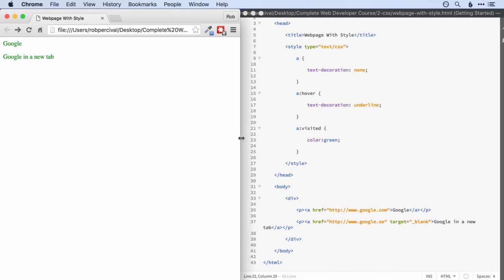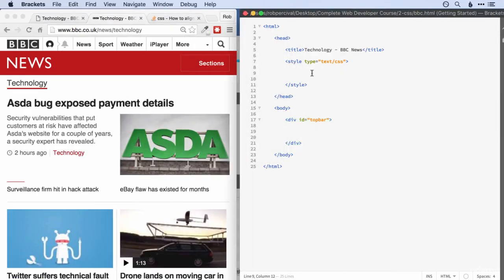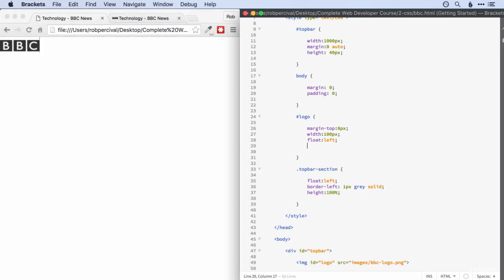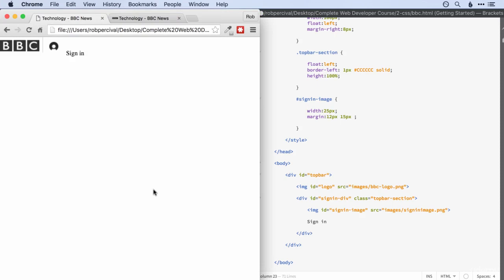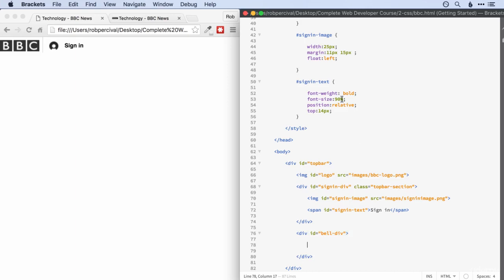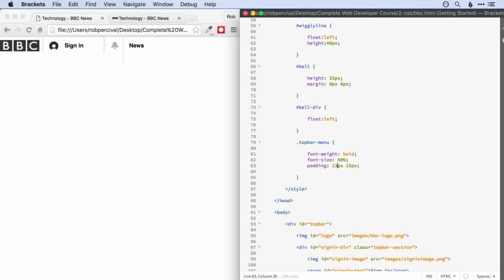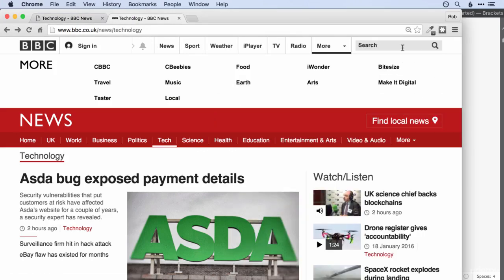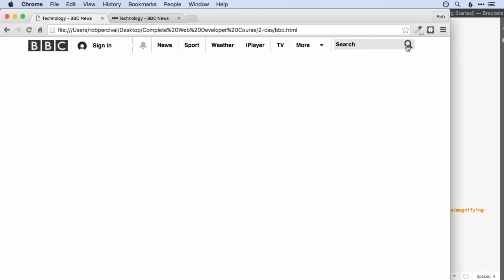Creating CSS Project BBC News Website (Clone) || ARNO ACADEMY